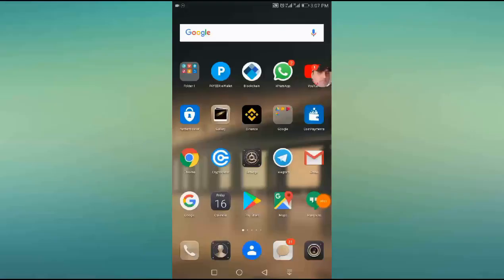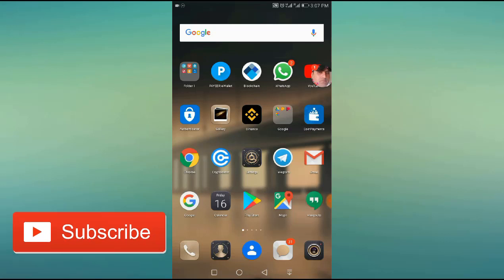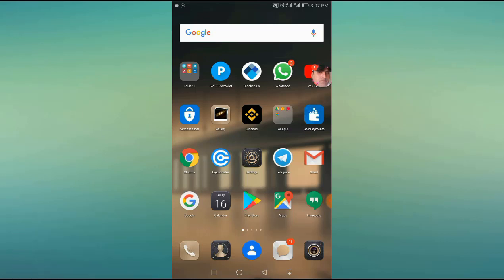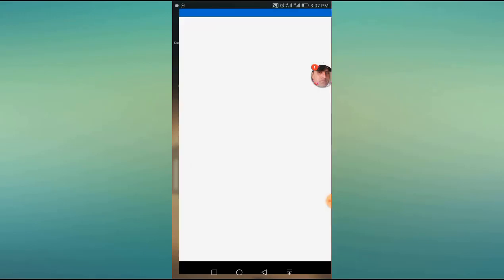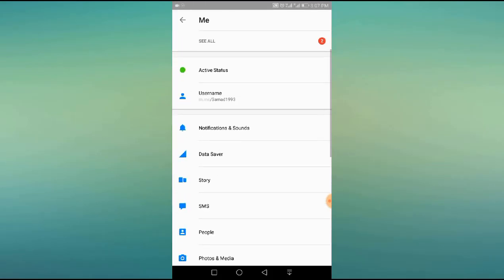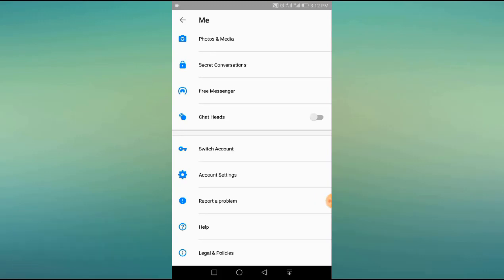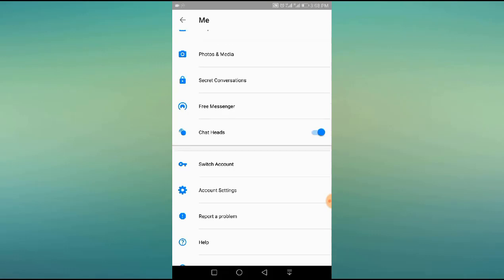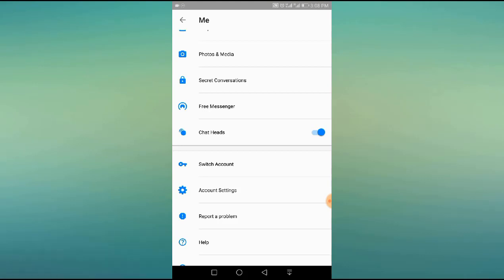How to Enable and Disable Chat Heads in Messenger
In this video, I am going to show you how to enable/turn ON chat heads and disable/turn Off chat heads in Messenger by Facebook in Android. Chat Heads in Messenger also know chat bubbles on home screen.